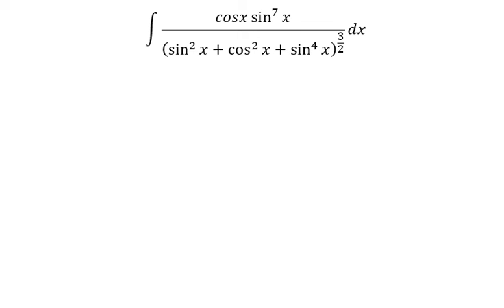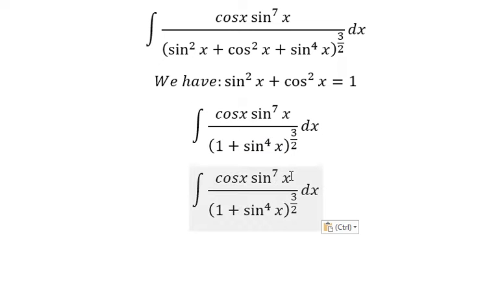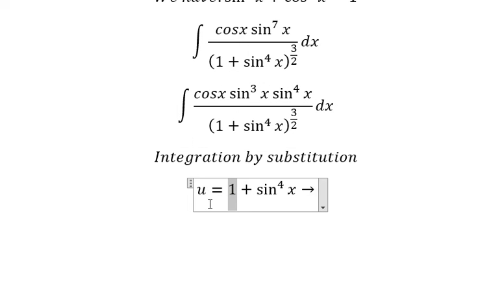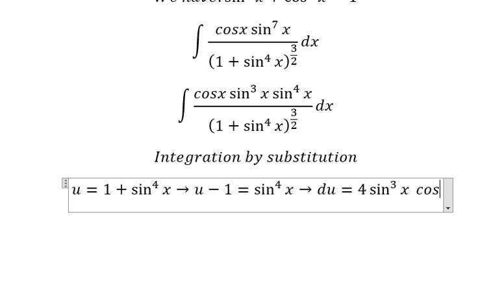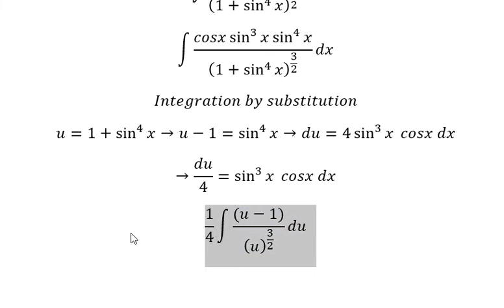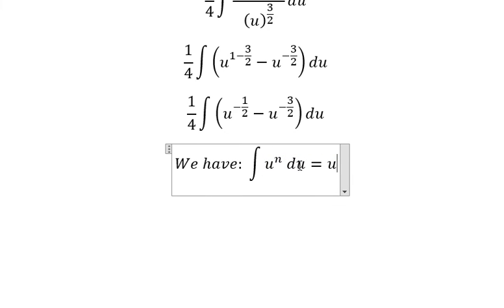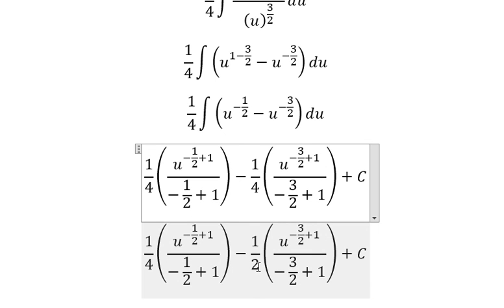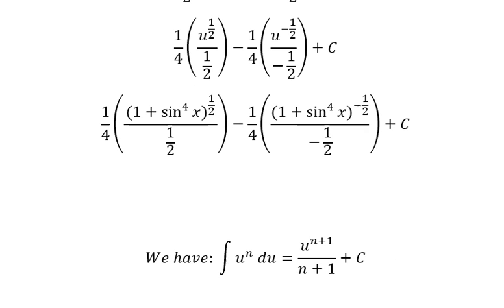Calculus Help: Integral ∫ (cosx sin^7 ⁡x)/(sin^2 ⁡x+cos^2⁡ x+sin^4⁡ x )^(3/2) dx - Techniques